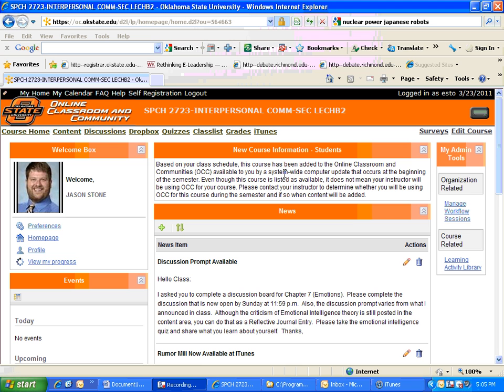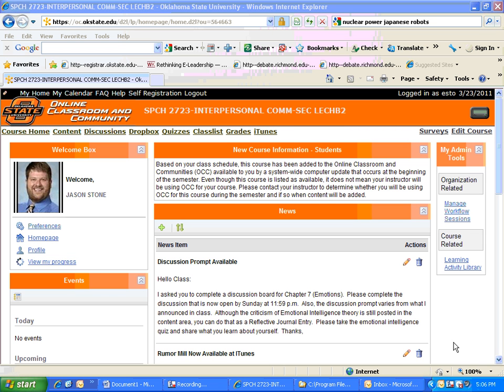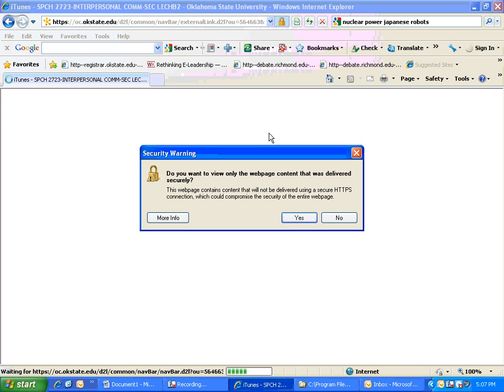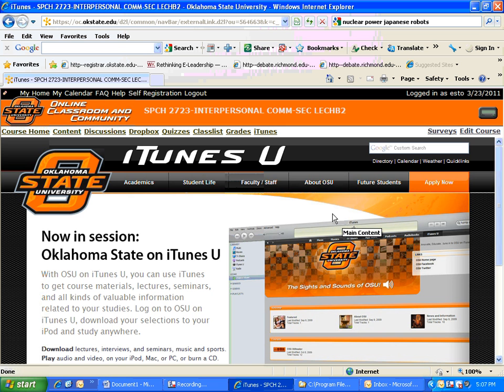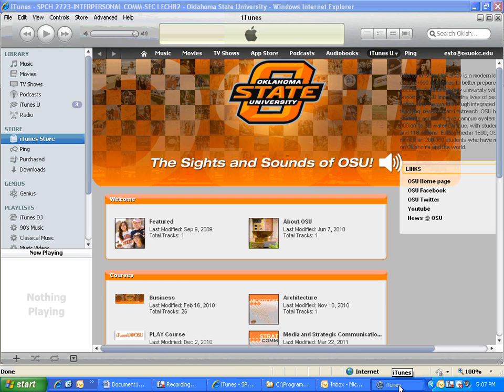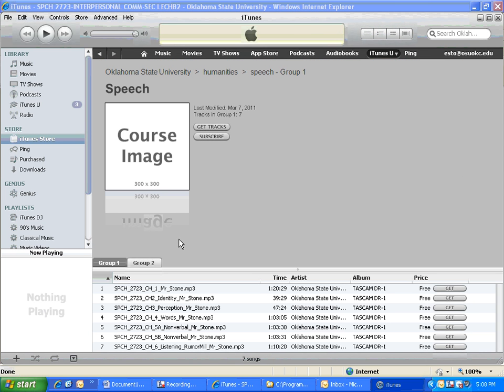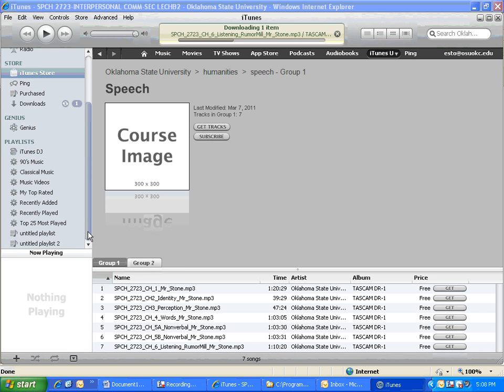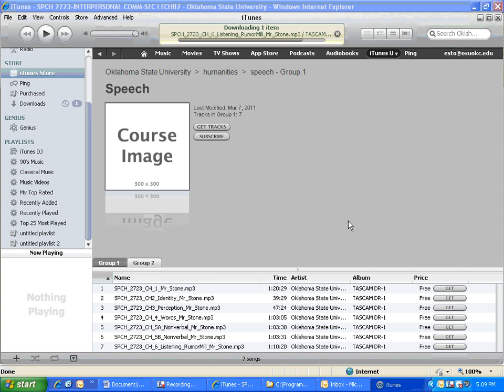How to log into itunes